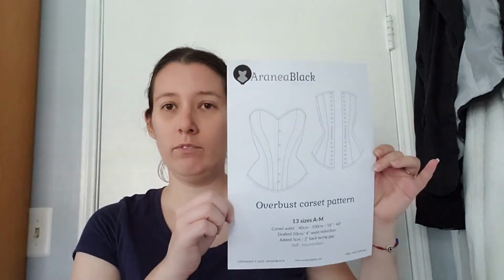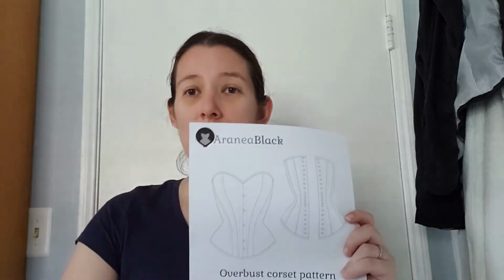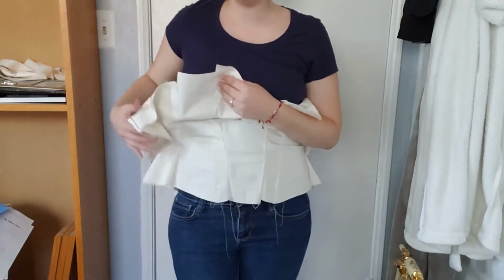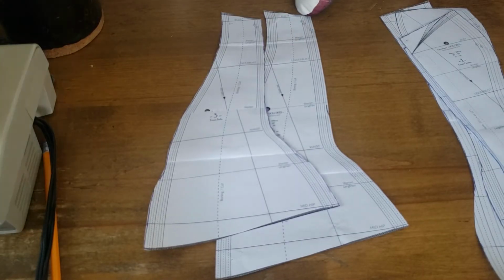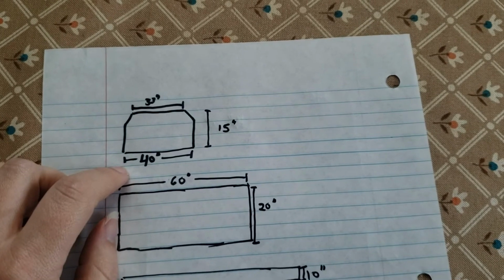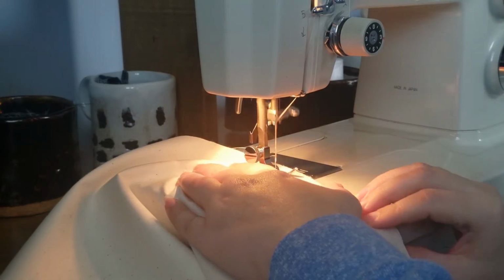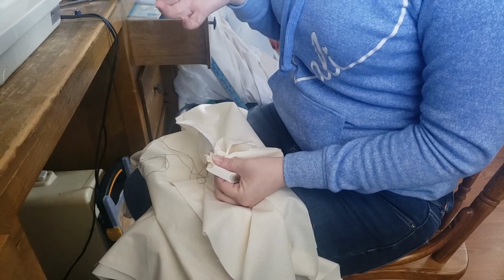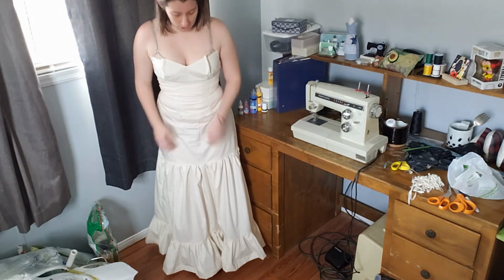First Time Making a Corset and Petticoat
Corset pattern Website from Aranea Black